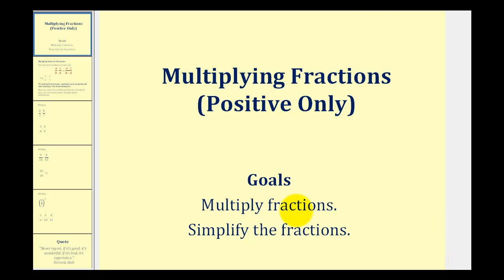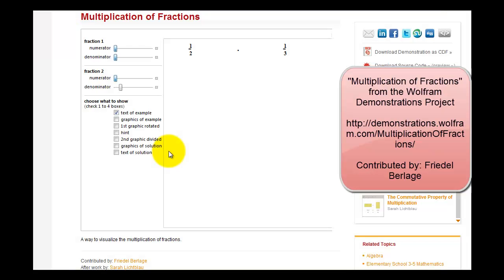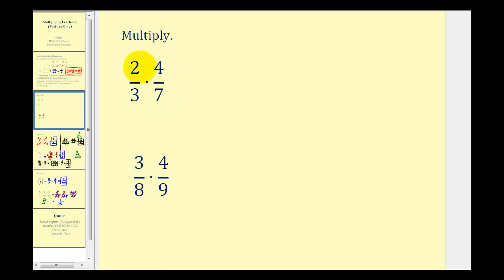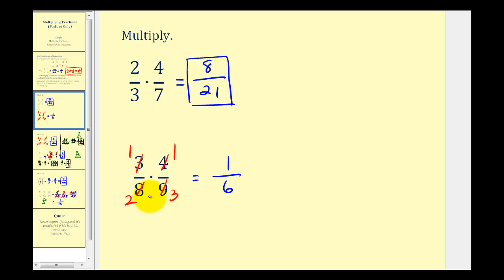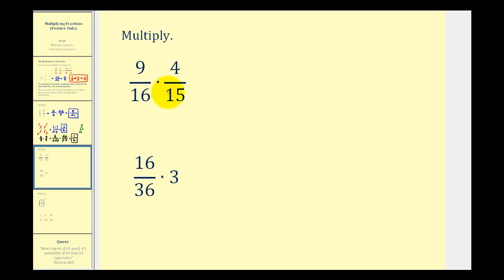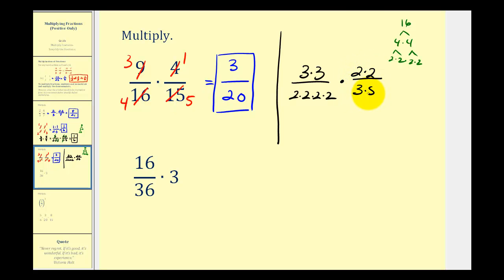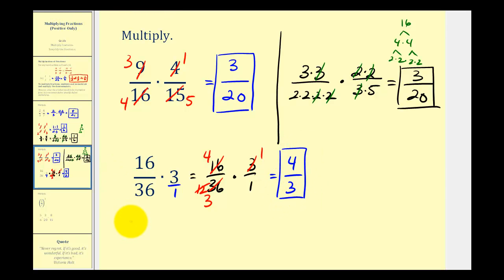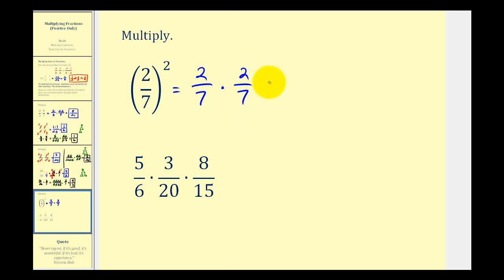Multiplying Fractions - Positive Only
This video provides a lesson on how to multiply fraction and also explains what is happening when we multiply fractions.